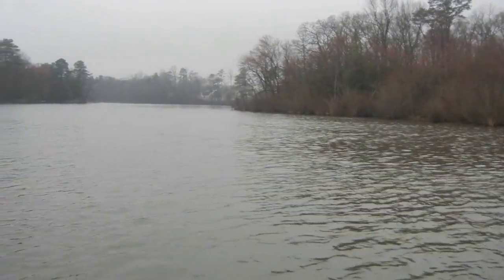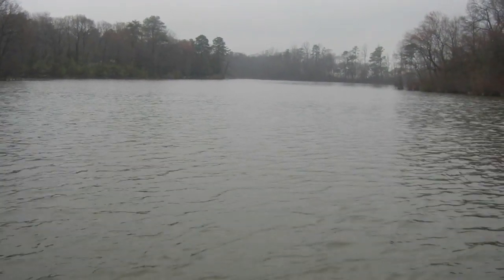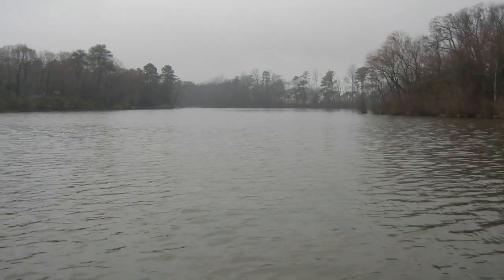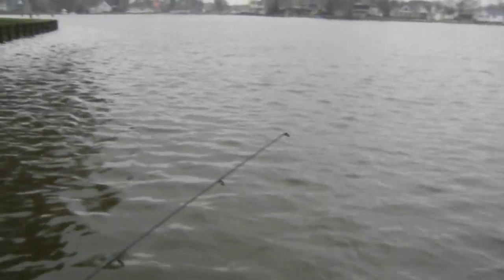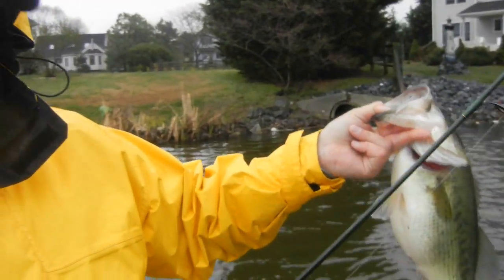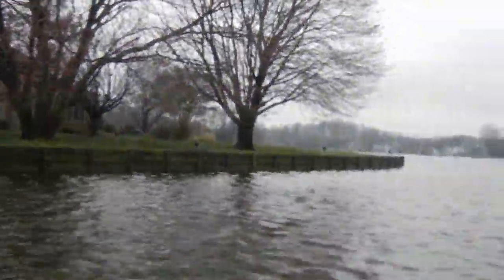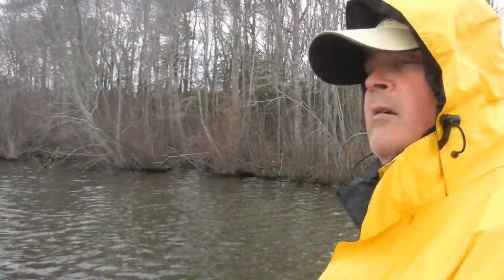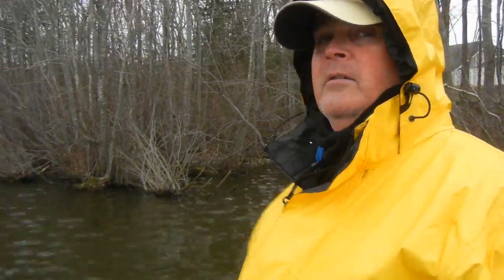HOW TO CATCH BIG BASS IN COLD WEATHER BIG BASS IN SPRING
How to catch big largemouth bass in spring in bad weather, rain, snow and wind by The Bass College. Bass fishing tips and videos for catching bass in all kinds of weather on jigs and chatterbaits and crankbaits.